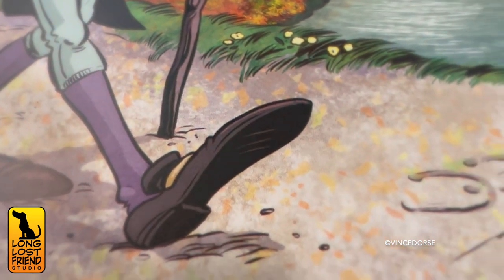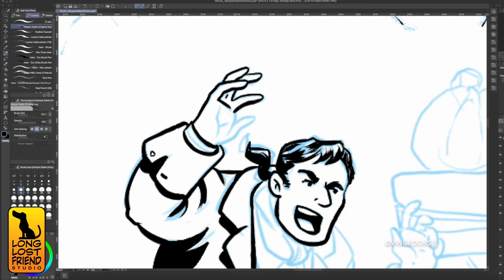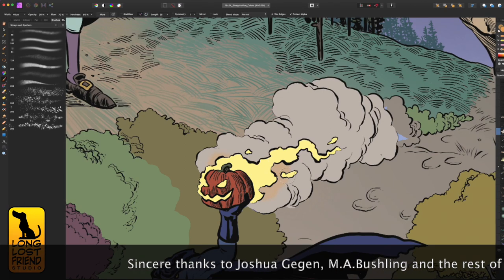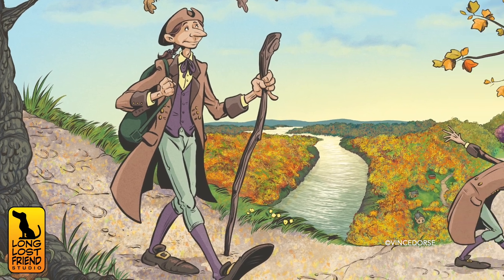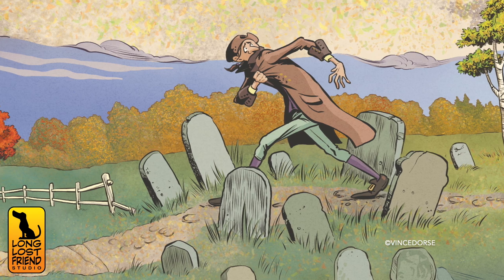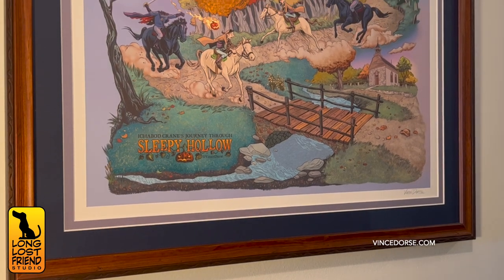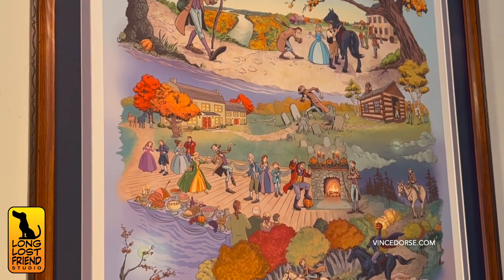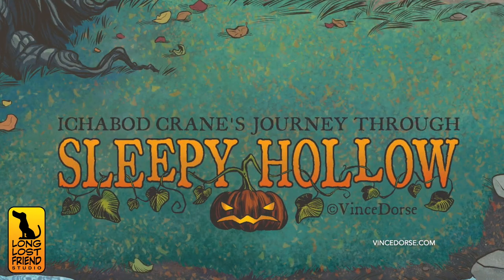Follow Ichabod Crane through this Sleepy Hollow Poster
A very special episode of Long Lost Friend Studio as Michelle (Run Red Run) and I welcome voice actor Owen McCuen to help us breathe life into our latest project, The Ichabod Crane’s Journey Through Sleepy Hollow Story Poster! This one’s been on the boards for a while, and we finally found time to make it happen. Michelle and I take you through the project, talk about my process, and tell you how to get your hands on a copy. As a matter of  fact….

Tools and Materials:

Affinity Photo

Long Lost Friend Studio is my self-publishing imprint, the studio space where we work, and a YouTube channel featuring videos about art and creativity.

815

Code: DCOTHOOQXFCPWQIQ, 9LV5ZS04B2DUIDK8, 1XDG1GD6BNPZS2AZ